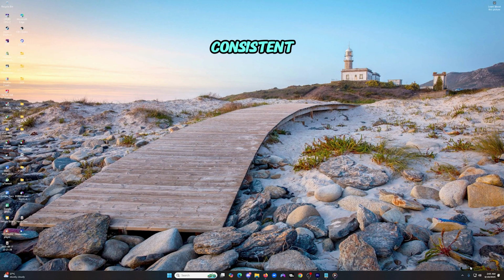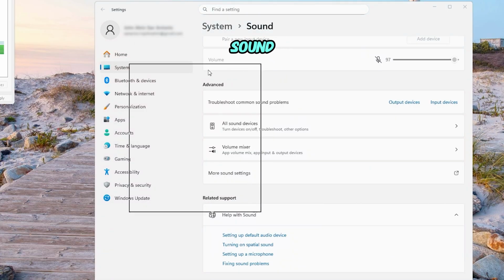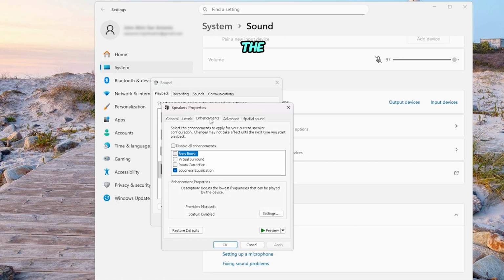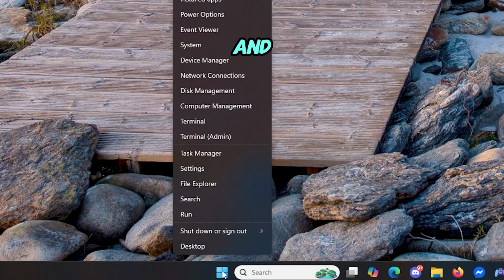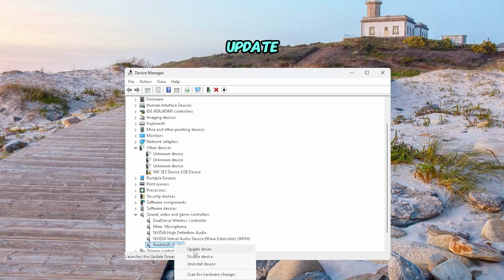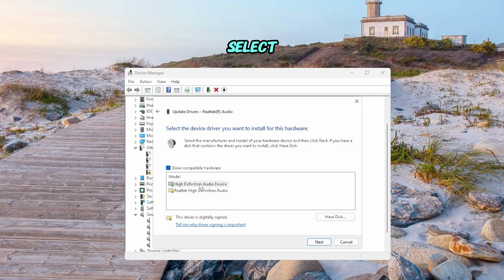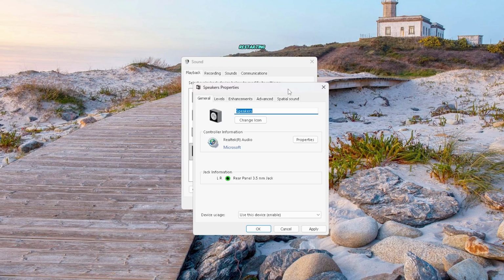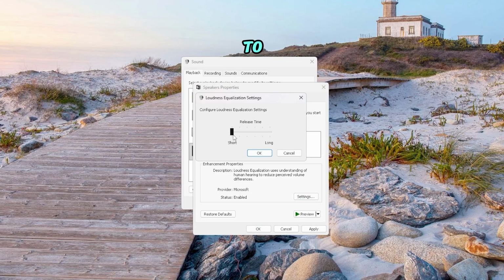How To Turn On or Fix Loudness Equalization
Improve your FPS gameplay in games like Call of Duty Warzone by hearing enemy footsteps with Loudness EQ. In this quick video, I’ll also show you how to fix it if Loudness EQ doesn’t appear on your PC. Full setup guide coming up.